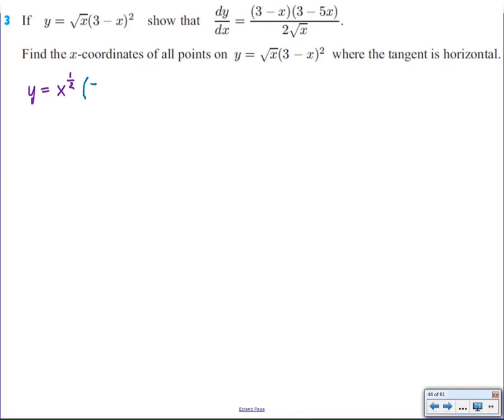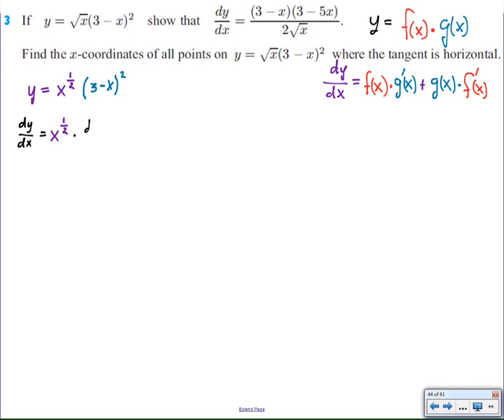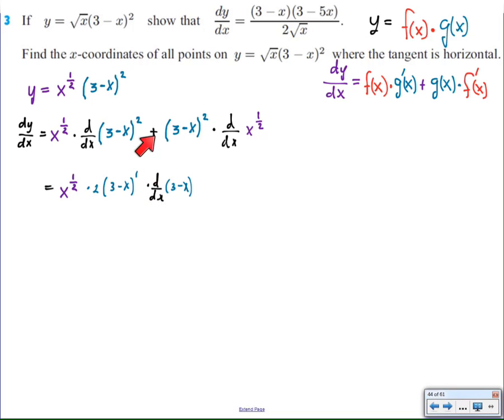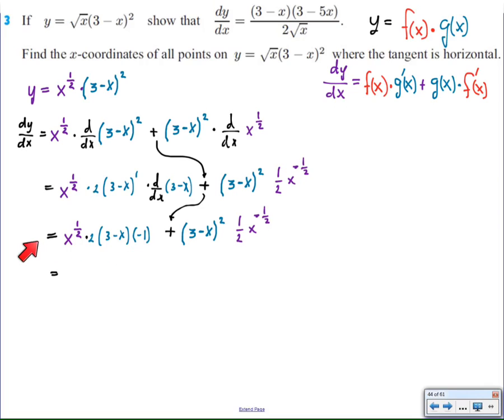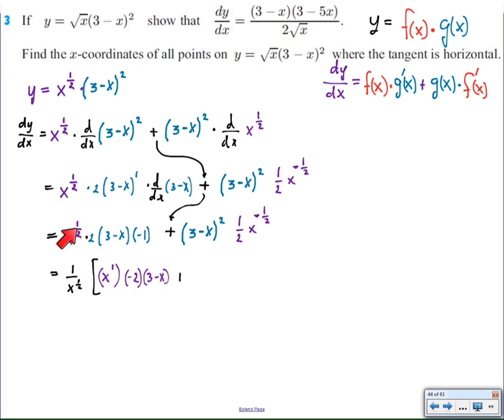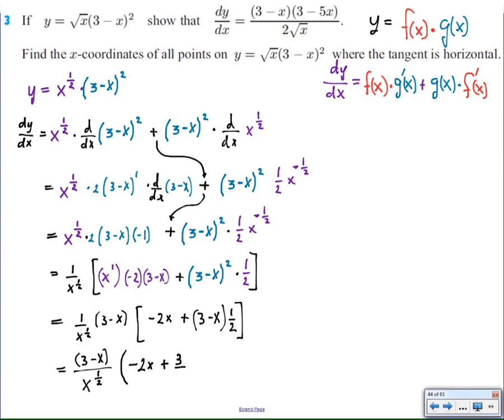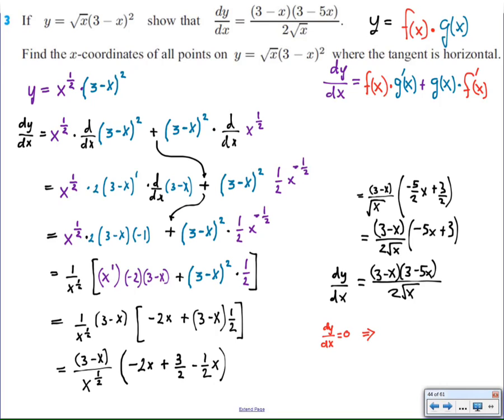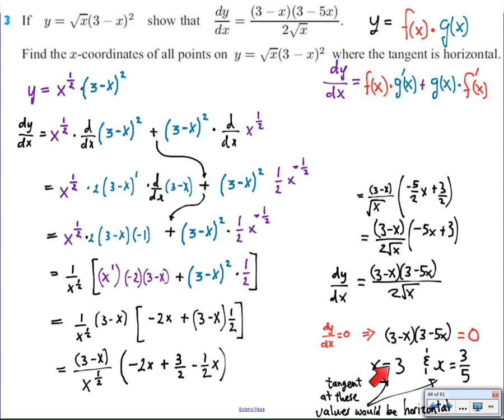product rule example